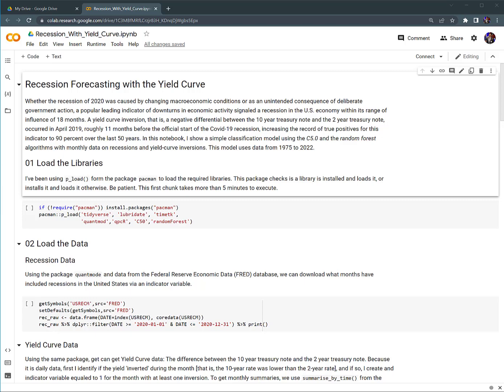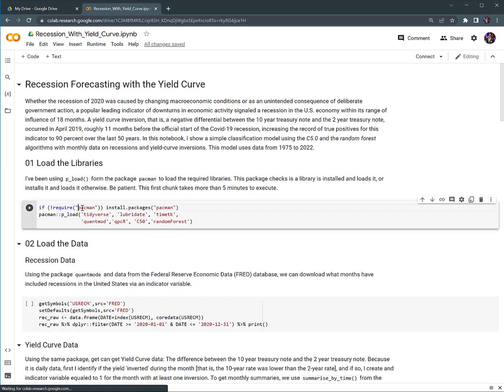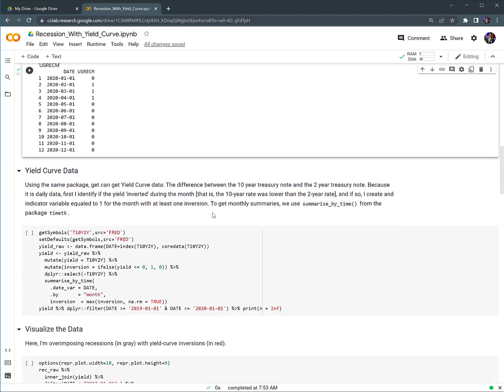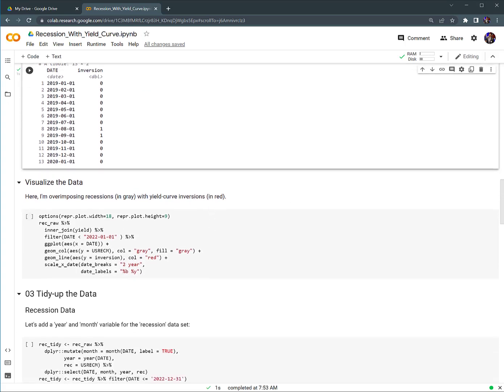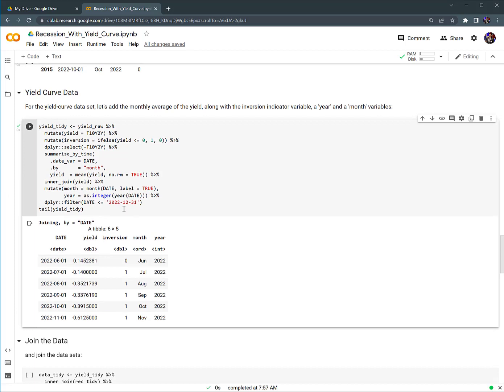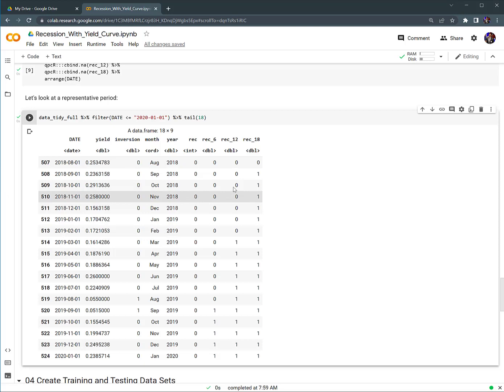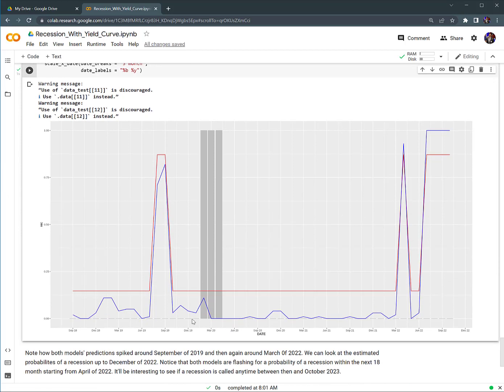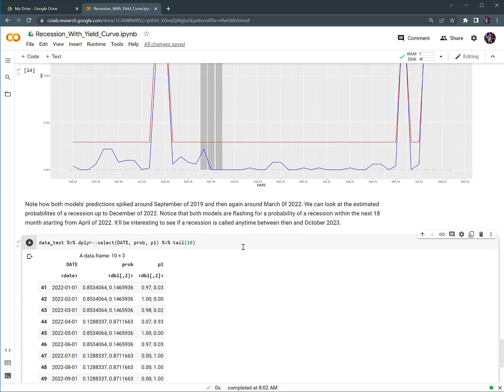Predicting U.S. Recessions using Yield Curve Inversions and Machine Learning. Recession is imminent!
Using only the yield curve, I use the C5.0 and the random forest machine learning algorithms to calculate the likelihood of a recession in the U.S. within the next 18 months.